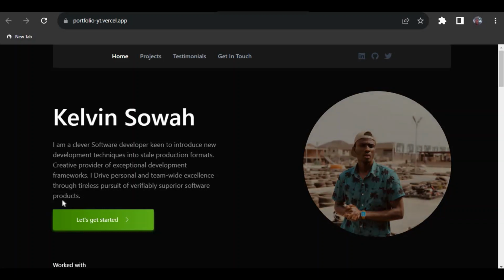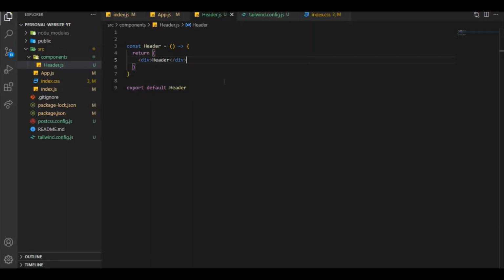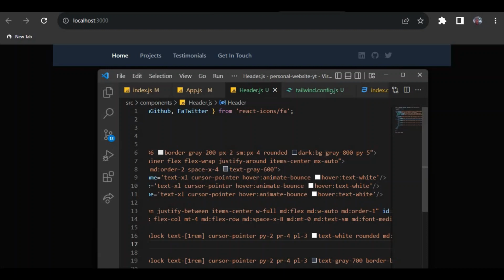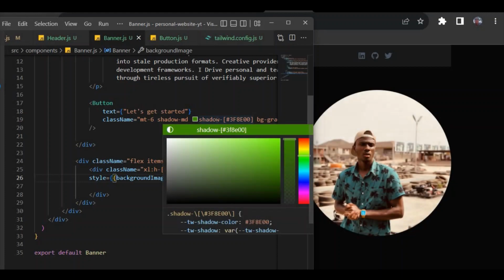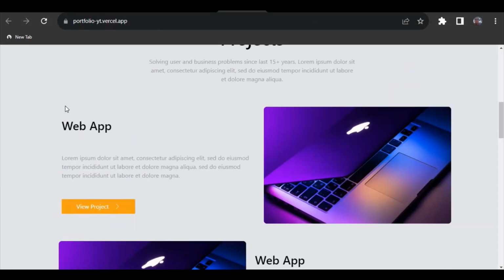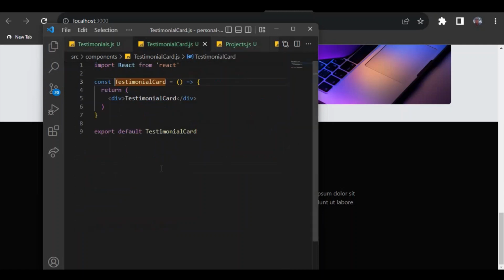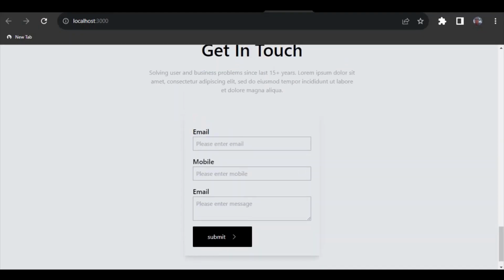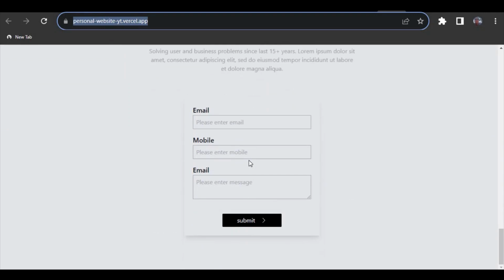🔴Let's Build a Personal PORTFOLIO Website with REACT JS and TAILWIND CSS 🚀🚀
Join me as we build a responsive personal portfolio website 🚀🚀 where you'll learn:

👉 How to create reusable components with react
👉 How to use Tailwind CSS utility classes to build responsive websites
👉 How to add animation to your website
👉 How to push your codes to Githuub and deploy your website on vercel

🕑TIMESTAMPS:
00:00 Introduction
01:15 Demo of app
03:44 Create the react environment (create-react-app)
08:27 Tailwind CSS installation
11:40 Build explanation
1:36:01 Add effects with react reveal
1:46:45 Push codes to github
1:49:00 Deploy on vercel
1:50:10 Outro